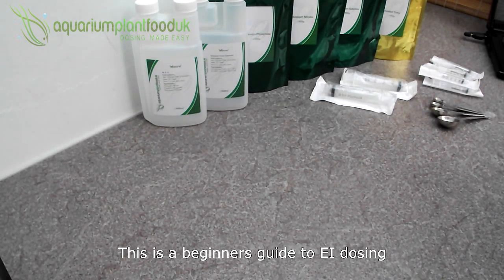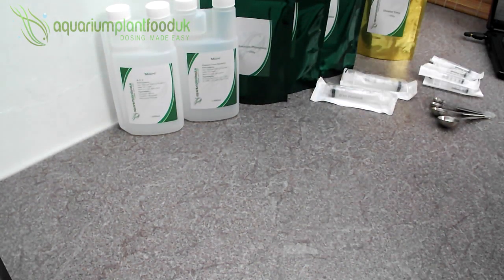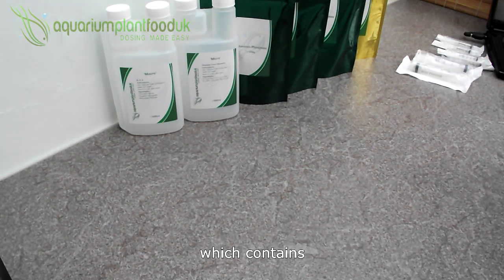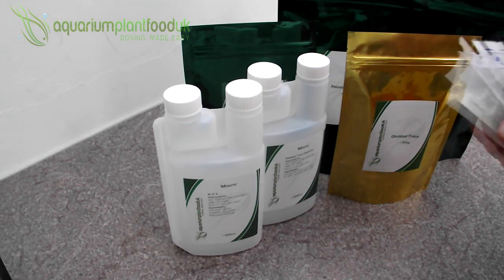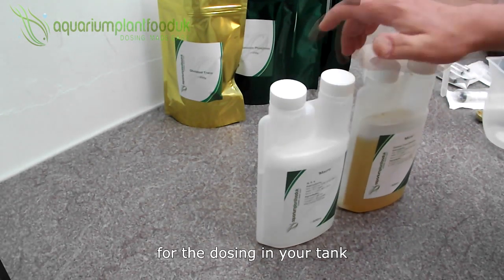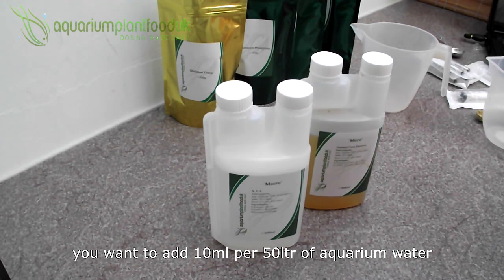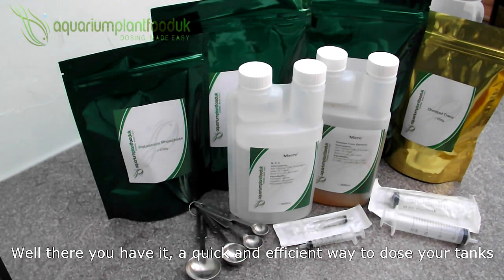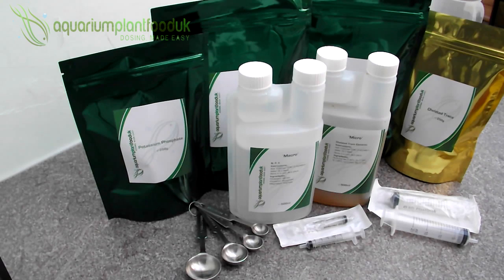EI Dosing Guide - Aquarium Plant Food UK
In our starter pack you will get.
2 x 500ml Dosing Bottles
1 x 500g Potassium Nitrate
1 x 250g Potassium Phosphate
1 x 500g Magnessium Sulphate
1 x 250g Chelated Trace Elements

When you start running low, then just order from our Ei Dry Salts range the bits you need, Simple.
All the Ei Dry Salts are supplied in resealable foil bags for maximum freshness.

Standard Ei Dosing [This is a guideline only]

Macro Solution
Mix, Shake & Leave to Dissolve Overnight:
4tsp Potassium Nitrate
1tsp Potassium Phosphate
6tsp Magnesium Sulphate
500ml water

Micro Solution
1tsp Chelated Trace Elements
500ml Water

Dosing
Macro 3x a week. (10ml per 50ltr of Aquarium water)
Micro 3x a week. (10ml per 50ltr of Aquarium water)
20-50% weekly water change.

Produced and Directed by PlantedTankUK